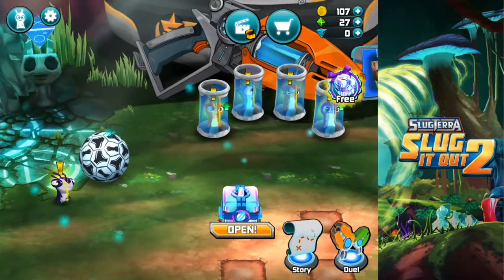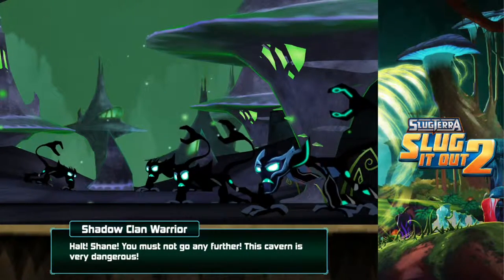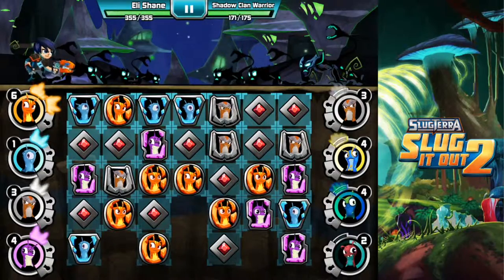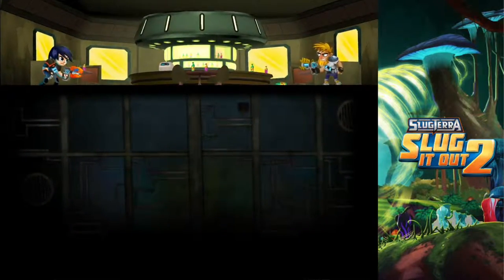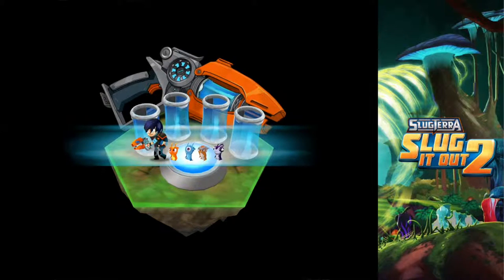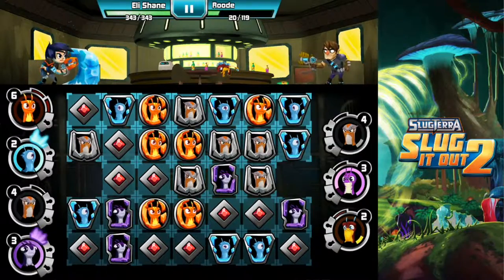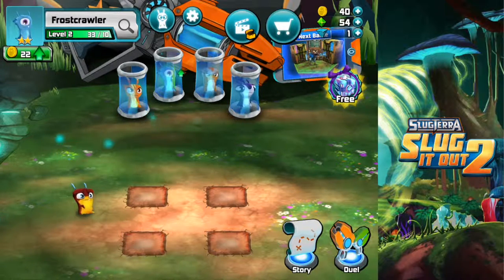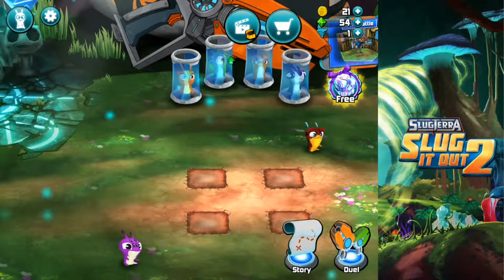Slug It Out 2 - Episode 2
I'm back playing Slug it Out 2! Where we continue the storyline missions and look at some of the cool new features!